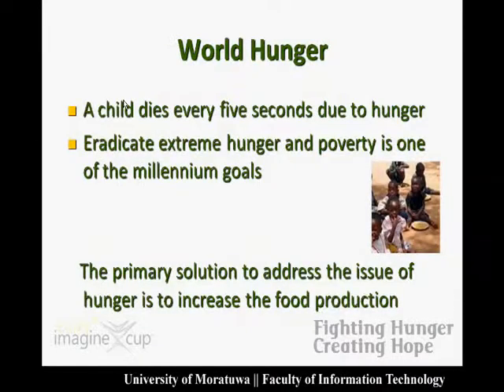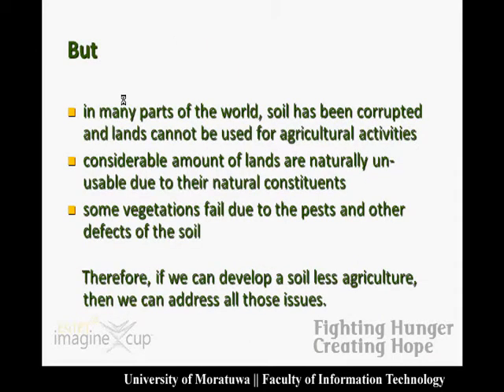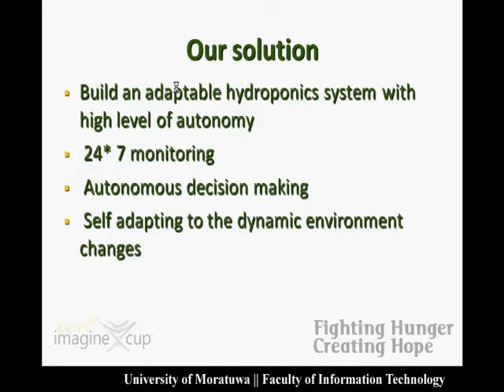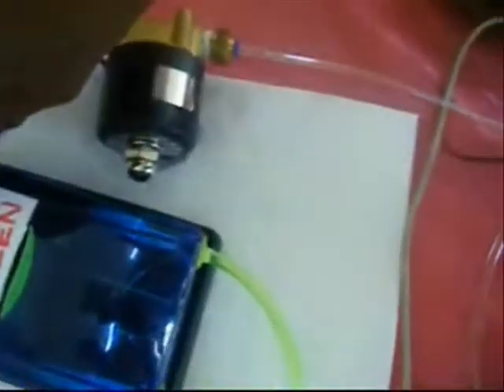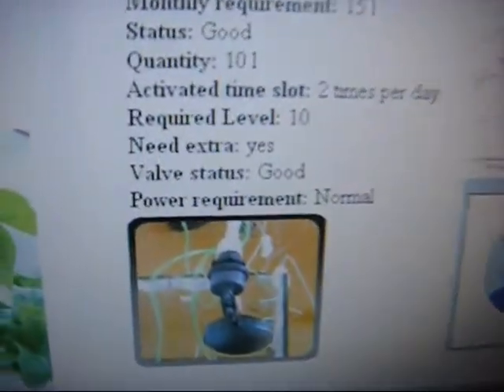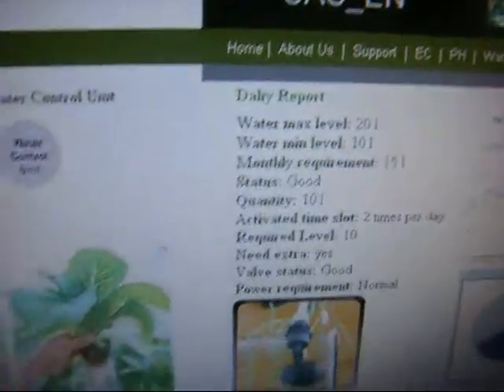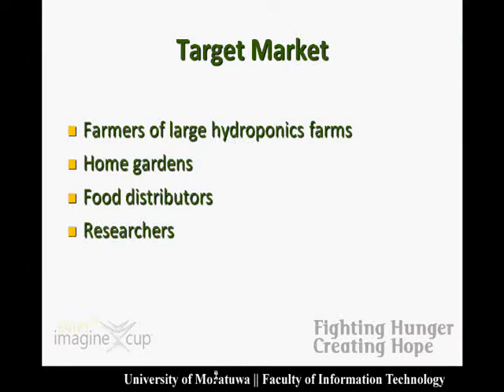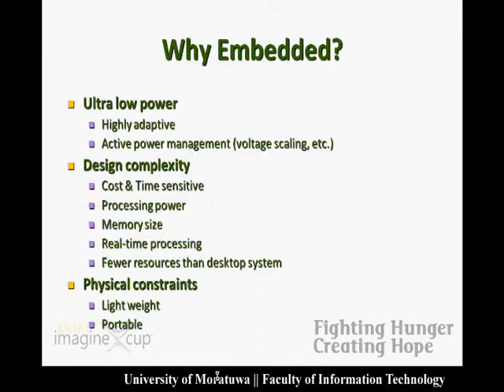Imagine cup 2009 embedded development video